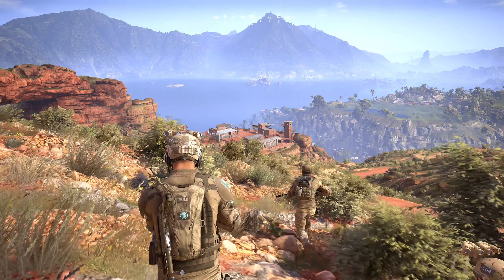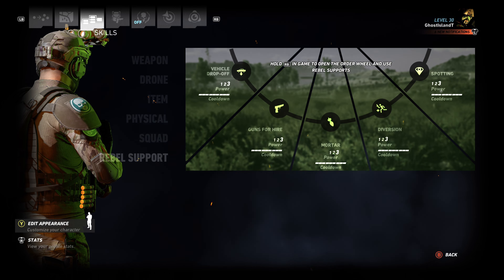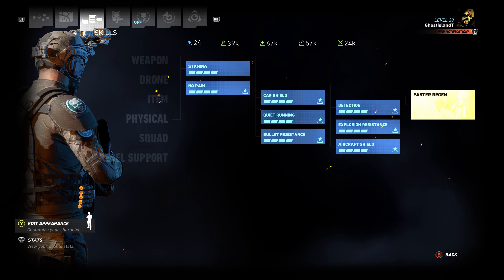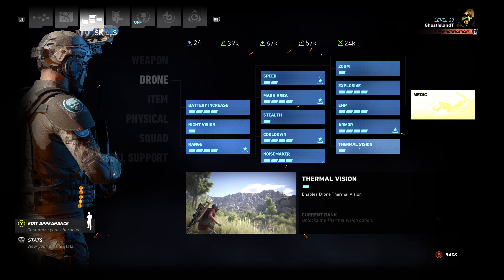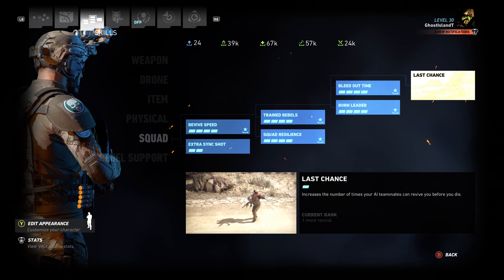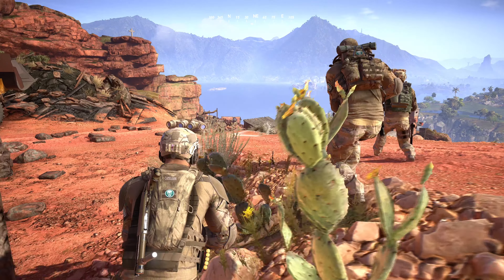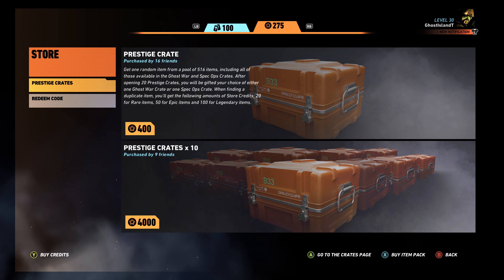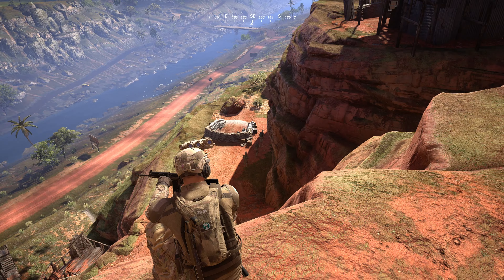What to focus on if you are new to Ghost Recon Wildlands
New to Ghost Recon Wildlands in 2022? Just getting back into it after some time? Let's discuss what you need to focus on starting out. Share your tips and tricks for new player in the comments!

Timestamps:
0:00 (Ghost Recon Wildlands Intro)
0:39 (Focus on these things)
8:06 (DO NOT BUY NARCO ROAD)